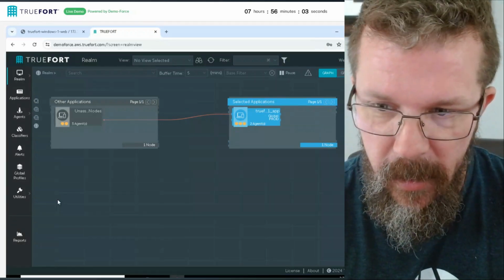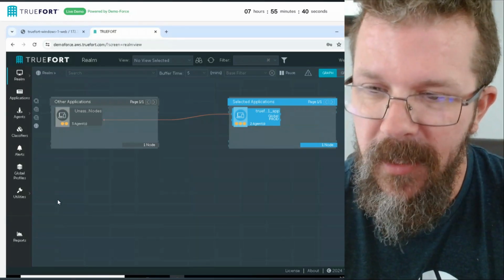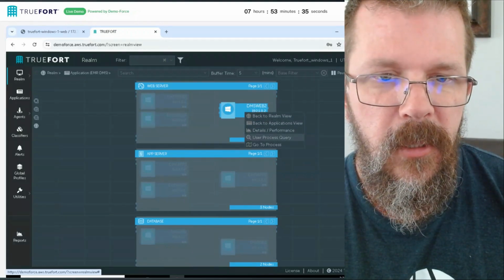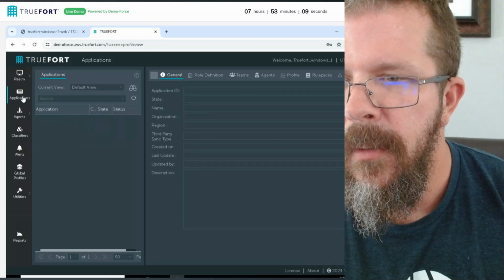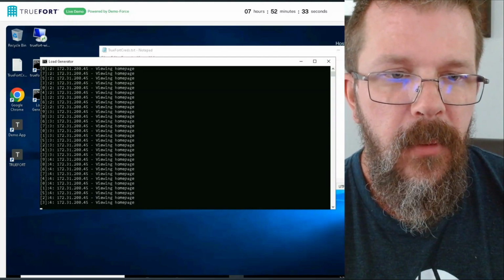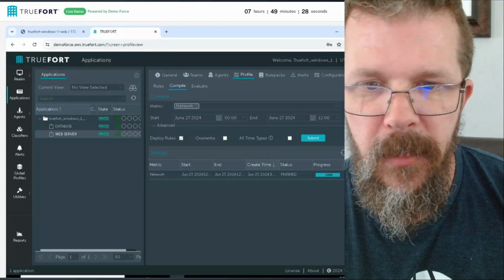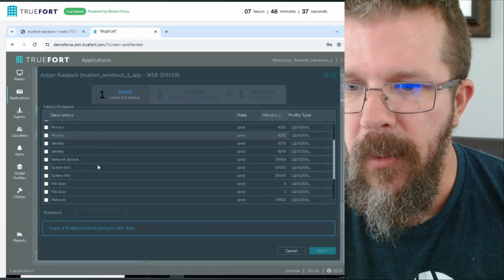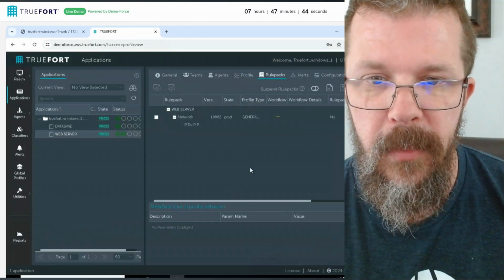Truefort Demo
In this video, I show you how to apply machine learning without any inside knowledge, using the Truefort solution.

Truefort takes the guesswork out of security by automatically building tailored rules for your environment. No need to be an expert or spend hours configuring your system. Watch as I demonstrate how Truefort's intelligent algorithms analyze your data and create custom security measures to keep your systems safe and efficient.

Join me for a deep dive into Truefort's capabilities and see why it's the go-to solution for modern security needs. It's pretty slick, and you won't want to miss it!

🔒 Key Highlights:

Application of machine learning
Automated rule creation
Enhanced security with minimal effort
Real-time demonstration of Truefort in action